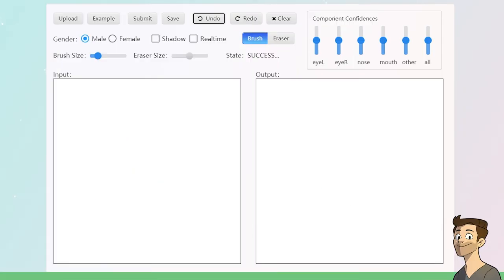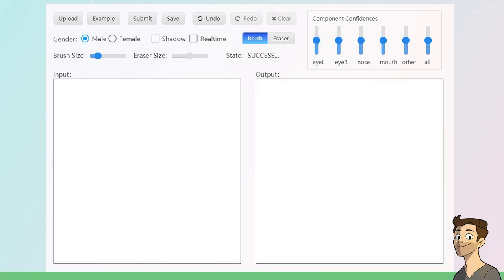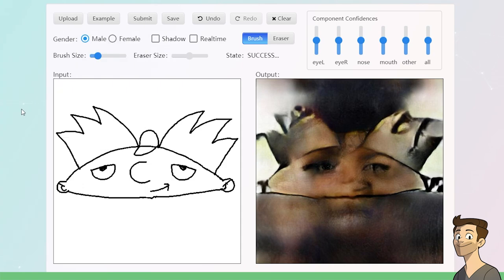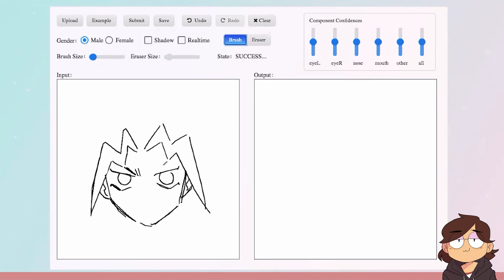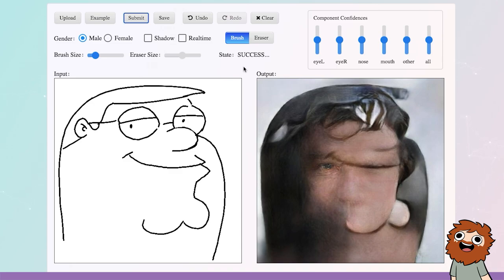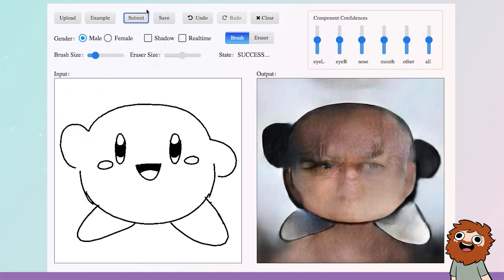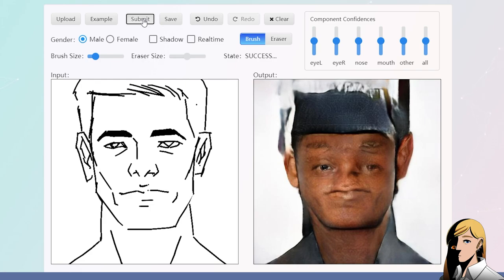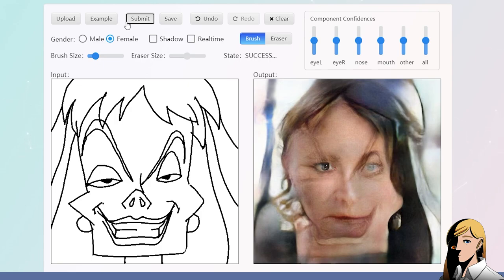Turning Cartoon Characters into Real People Using AI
The Drawfee Crew have dabbled in powers far beyond their reckoning and have created things that should not be. It is too late to apologize. It is too late for forgiveness.